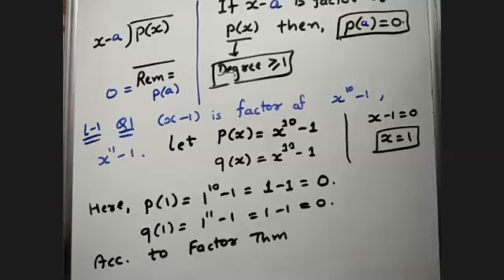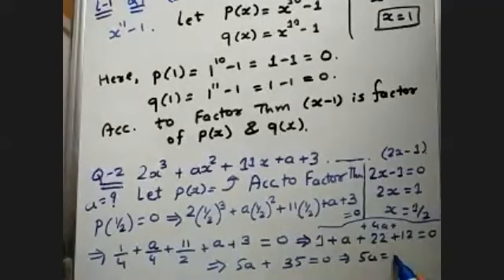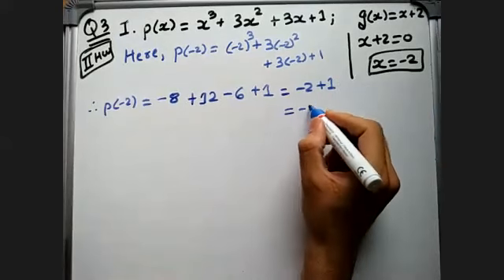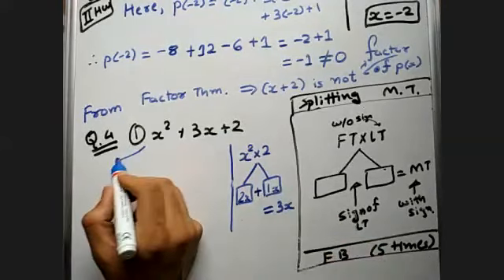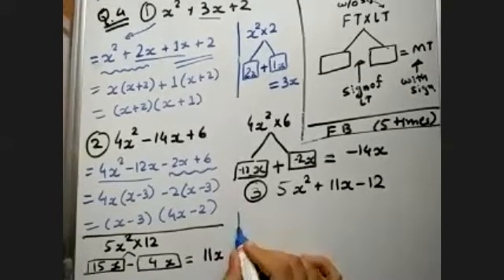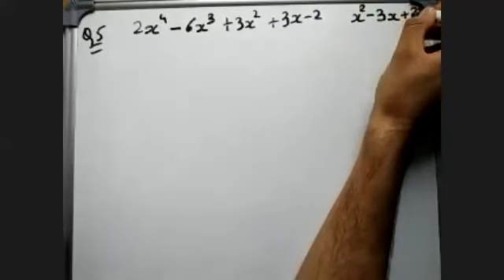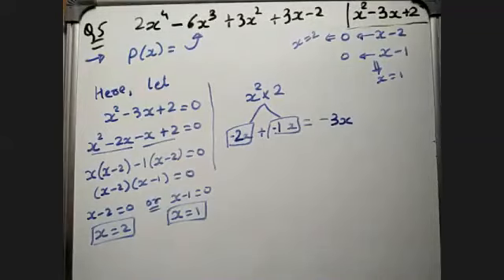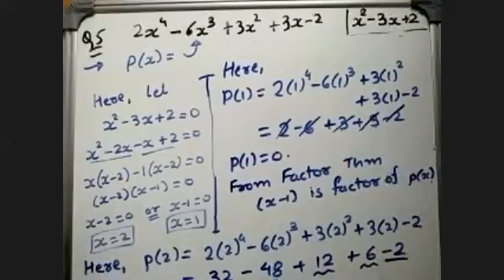9M2.4_May 16th_1